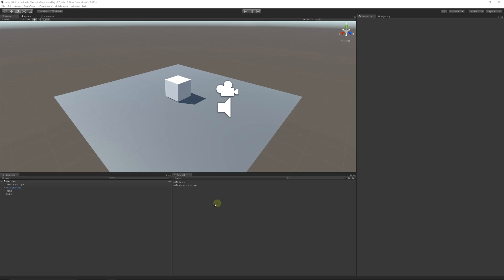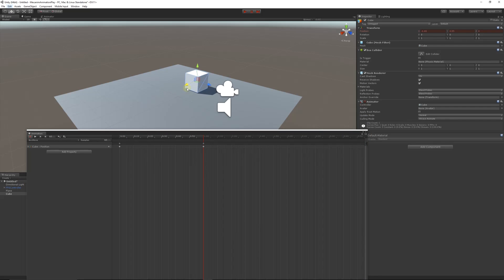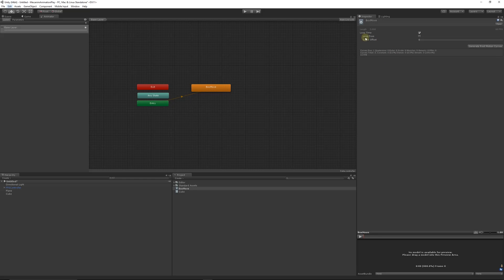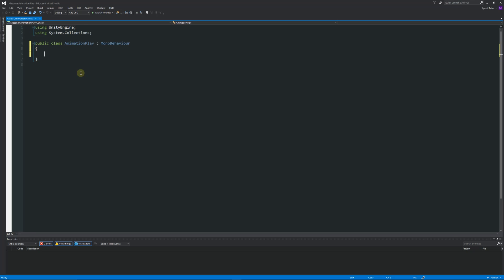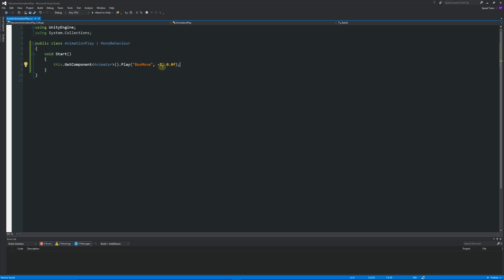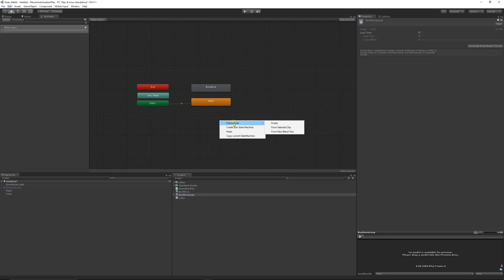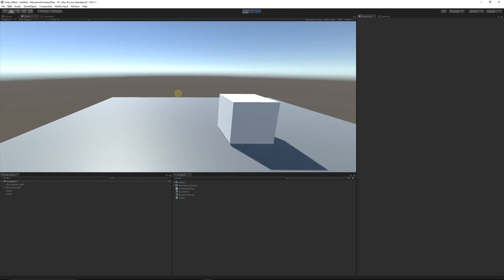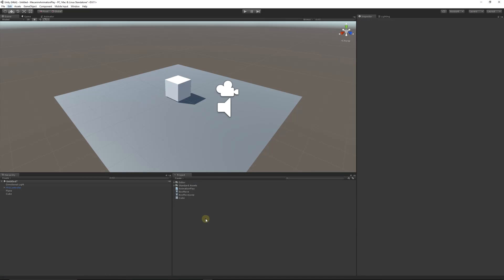Playing Mecanim Animations in Unity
In this Unity tutorial I show you how to play animations using Mecanim, using some basic C# script! This can really help you getting started with playing very basic animations.